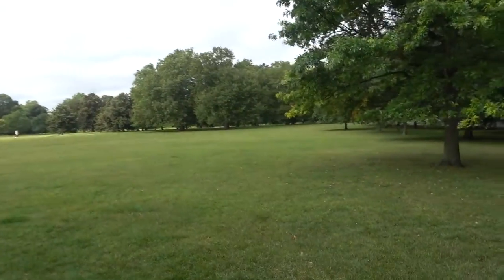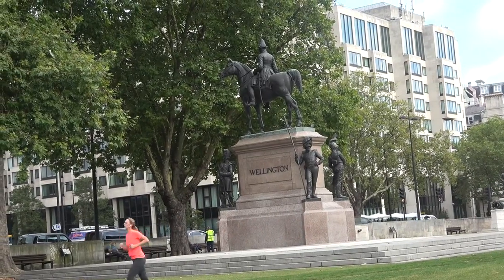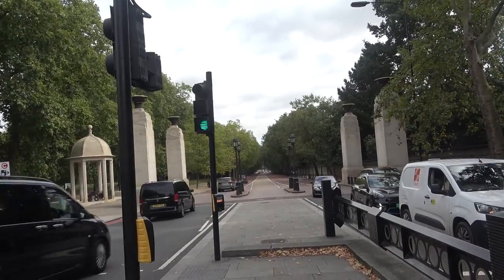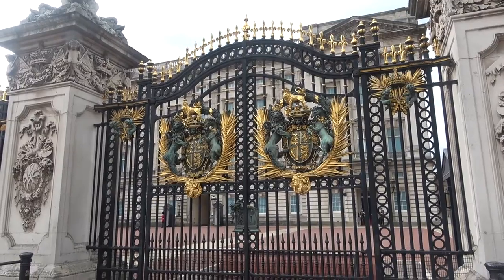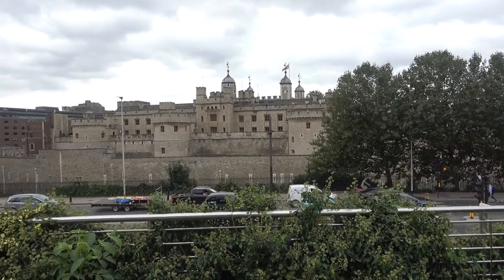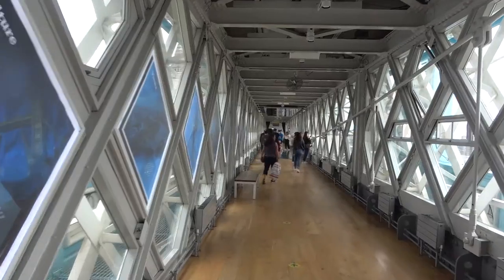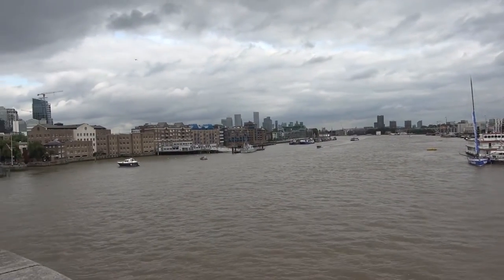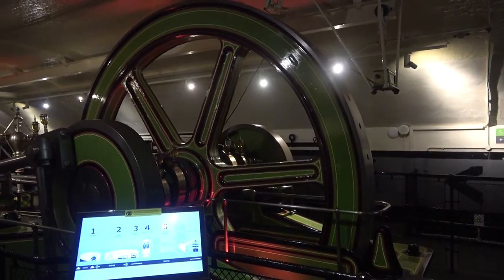London Mish-Mash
We spent a day exploring London in a day that turned into quite a mish-mash of experiences – Hyde Park, the Wellington Arch, the Buckingham Palace guards (no Queen but a touch of Diana), and a pass by the London Tower, capped by a tour of the iconic Tower Bridge! Did you know that the bridge was painted red, white, and blue in honor of the Queen’s Silver Jubilee in 1977?

Another Tower Bridge factoid – a London City Bus actually jumped the bridge while it was opening in 1951?

The Tower Bridge has a glass-floored observation deck where you can look down and see the mighty Thames rushing by underneath your feet!

Editing: Beto Greenawalt
Titles and Design: Lisa Hamm-Greenawalt, Hammster Media LLC